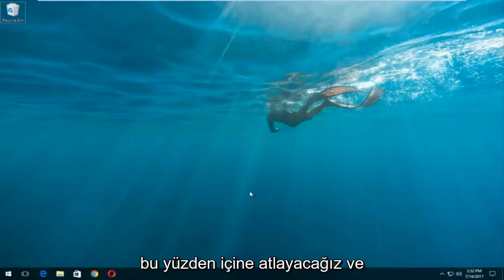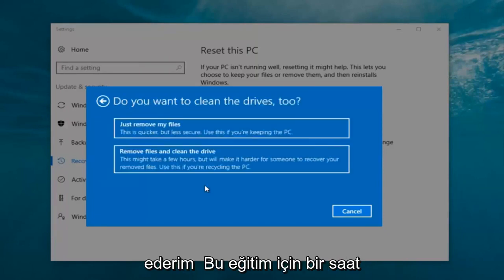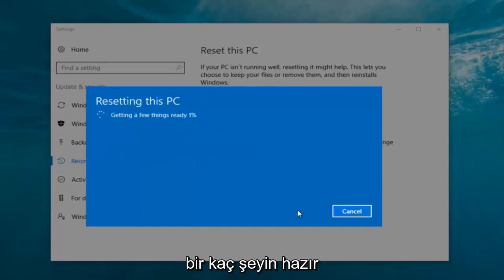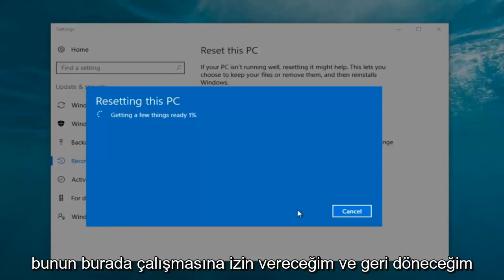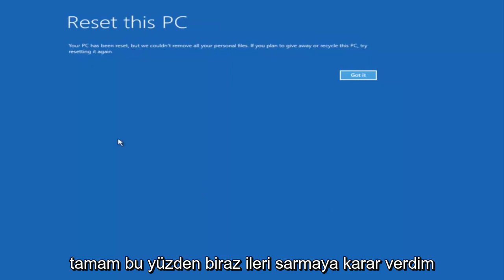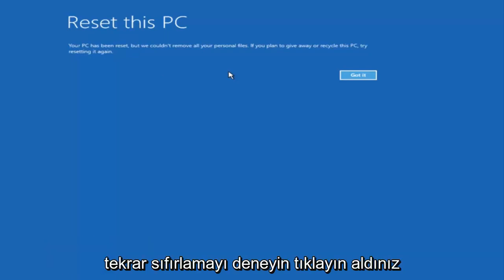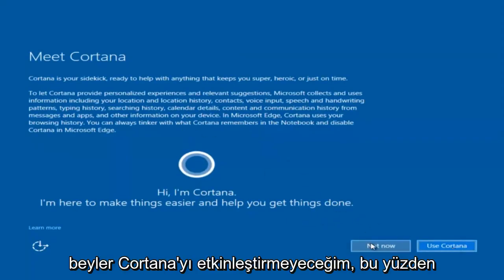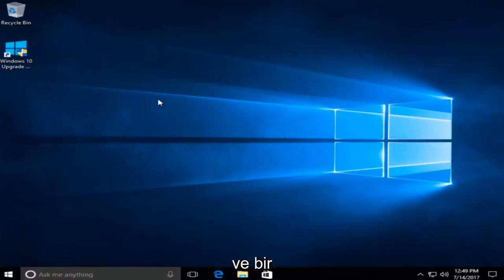Windows 10 Fabrika Ayarlarına Döndürme Bilgisayarı Toshiba Sıfırlama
toshiba dizüstü bilgisayarı fabrika ayarlarına sıfırlayın

Bu eğitimde tartışılan konular:

fabrika ayarlarına sıfırlama toshiba uydu dizüstü bilgisayarı
toshiba sabit disk nasıl sıfırlanır
toshiba Windows 10 nasıl sıfırlanır
toshiba'yı sıfırla
toshiba dizüstü bilgisayarı sıfırla
toshiba dizüstü bilgisayar şifresini sıfırla
toshiba dizüstü bilgisayarı fabrikaya sıfırla
toshiba dizüstü bilgisayarı fabrika ayarlarına sıfırlayın Windows 10
toshiba dizüstü bilgisayar Windows 10'u sıfırla
toshiba uydu dizüstü bilgisayarını fabrika ayarlarına sıfırla
toshiba uydusunu fabrika ayarlarına döndür
toshiba tableti sıfırla
toshiba equium fabrika ayarlarına sıfırlama
toshiba fabrika ayarlarına sıfırlama Windows 10
toshiba nb505 fabrika ayarlarına sıfırlama